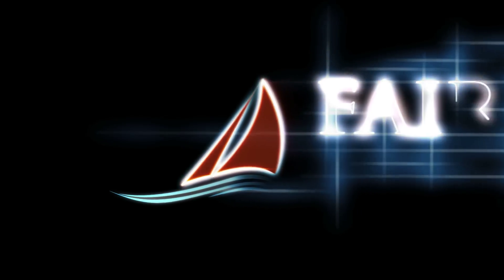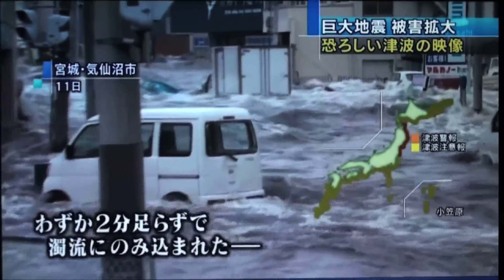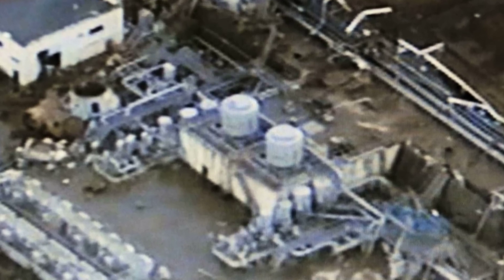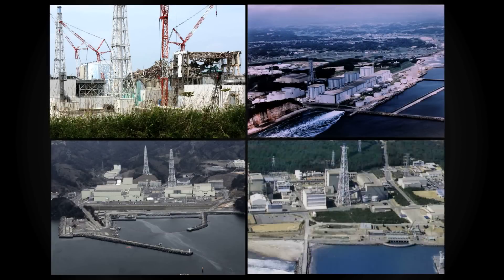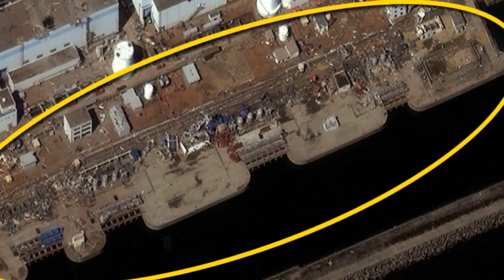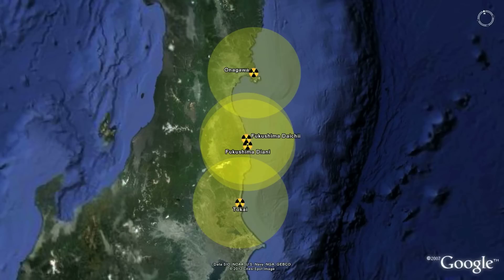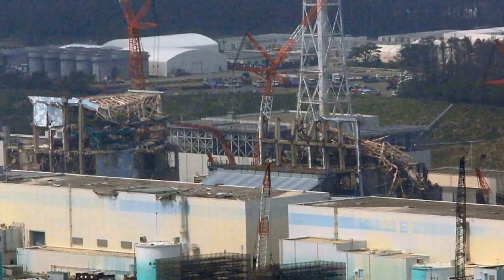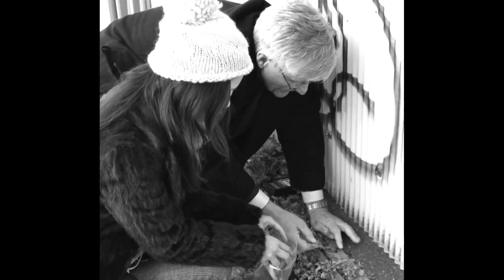It Could Have Been Worse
Fairewinds analysis of the triple meltdowns at Fukushima Daiichi determined that other Japanese reactor sites were also in jeopardy because their cooling water systems were destroyed by the same tsunami. In this film, Fairewinds provides evidence that cooling systems for 24 out of 37 diesel generators were shut down by the tsunami and that 14 additional nuclear reactors were impacted. Finally, Fairewinds also recommends that the criteria of the international nuclear accident scale have a Level 8 added. The addition of a Level 8 would reflect the nuclear accident scenario at a multi-reactor site that significantly changes the risk factors to the general public and emergency evacuation procedures.